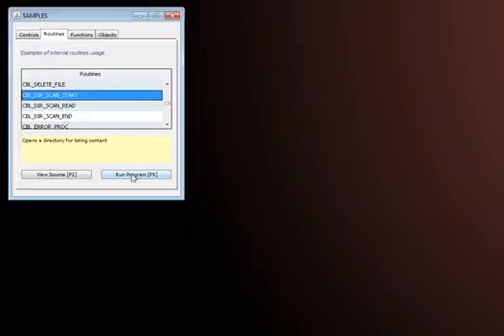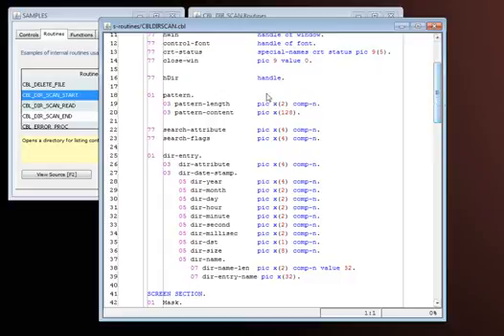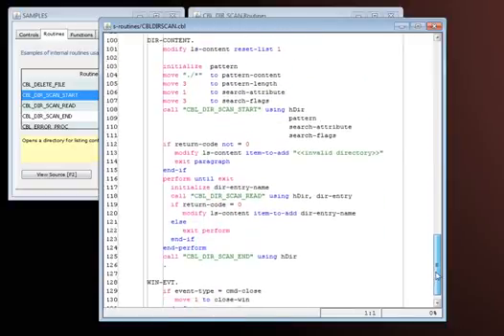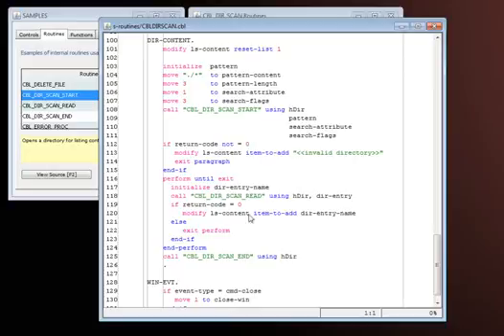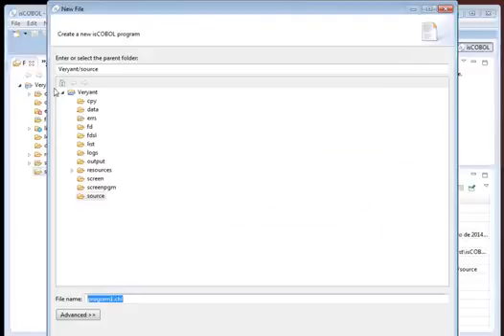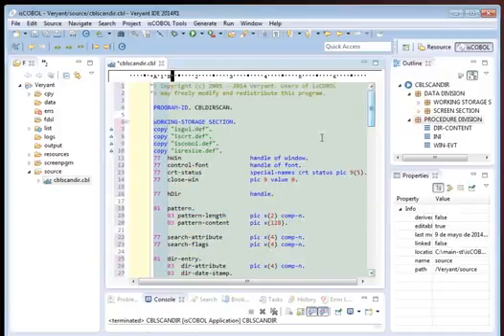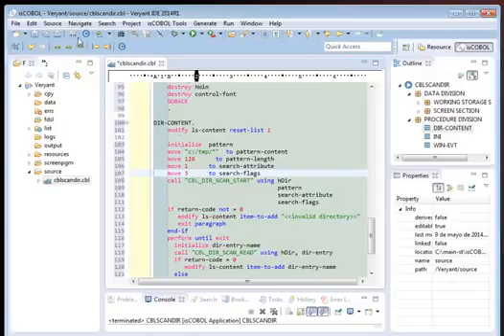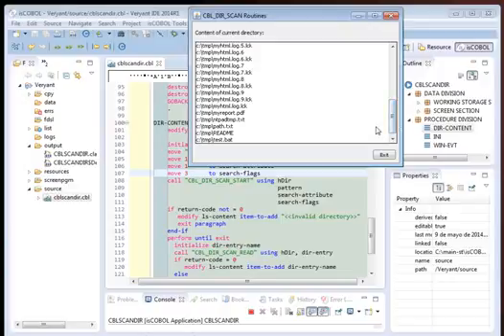isCOBOL DirScan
- In this video, Veryant Technical Sales Engineer Edwin Sosa explains how to read a directory.